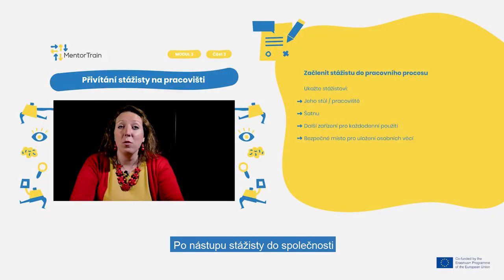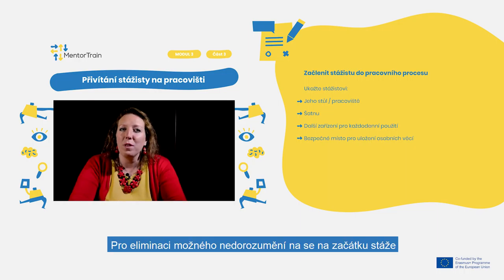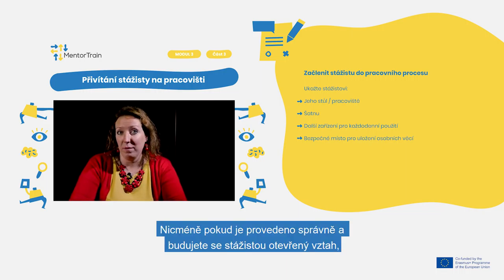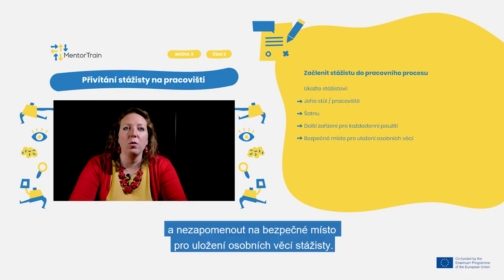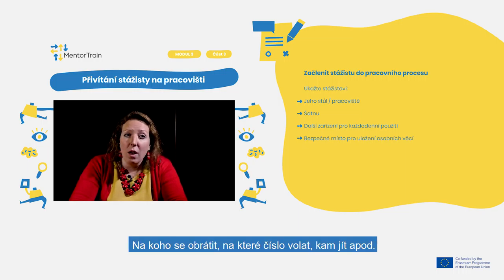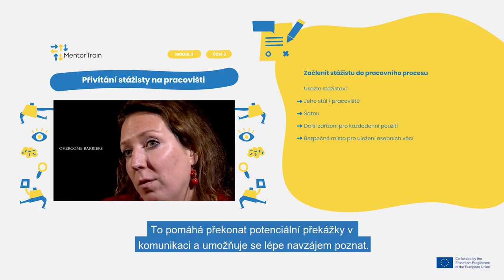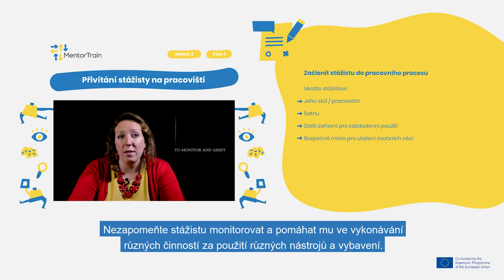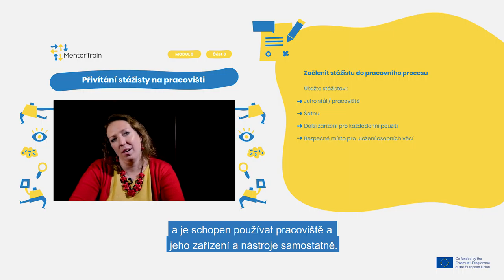MentorTrain Video M3-3 - Onboard the apprentice into the work placement (Czech)